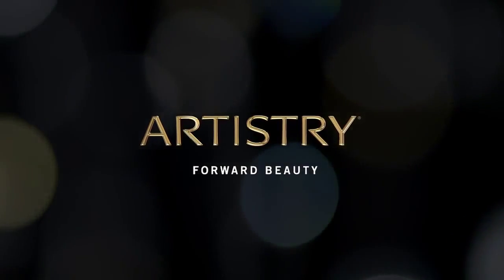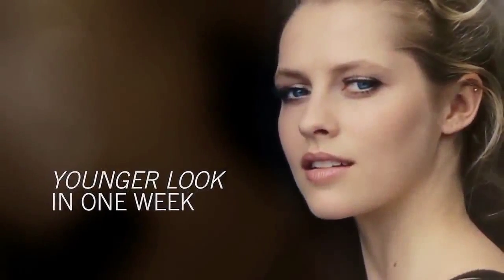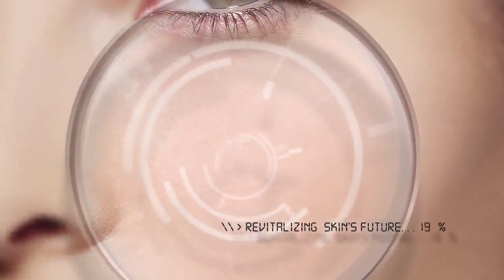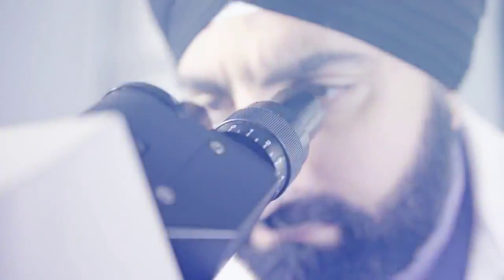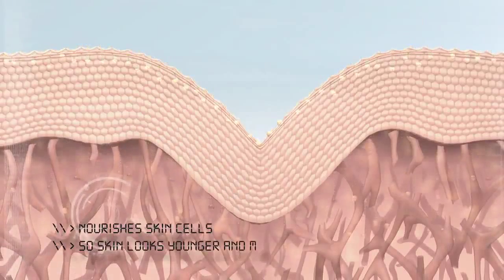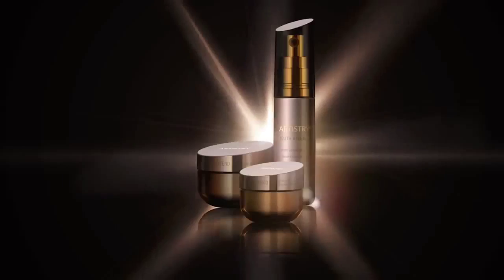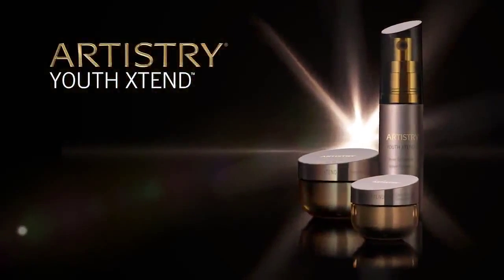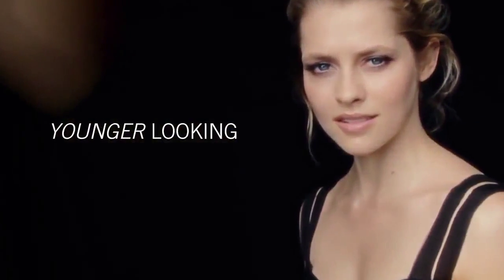ARTISTRY YOUTH XTEND 2 43 minutes